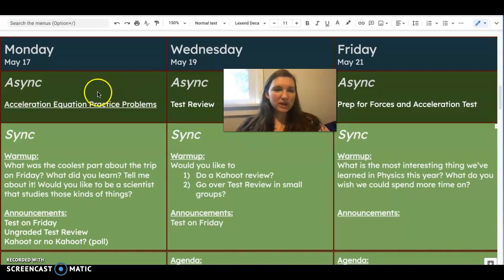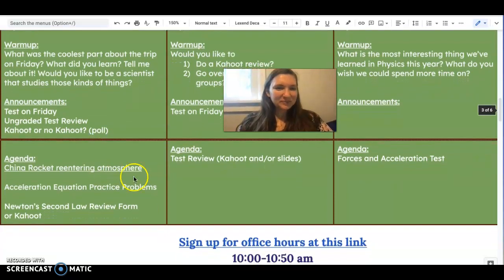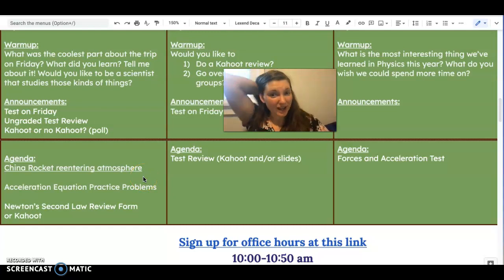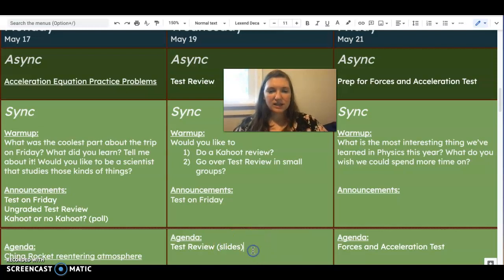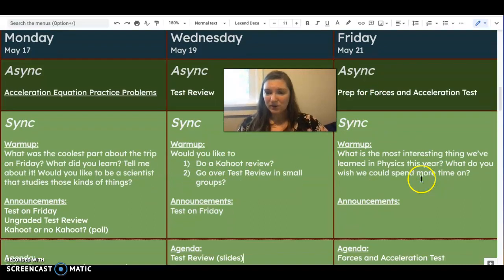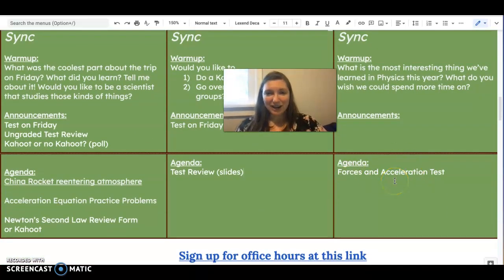MSA Physics of Earth and Space